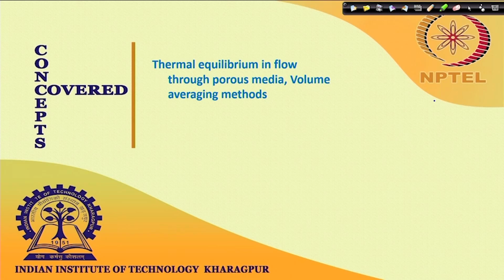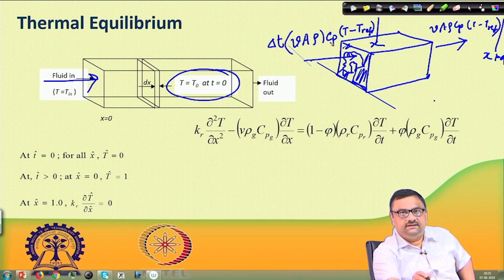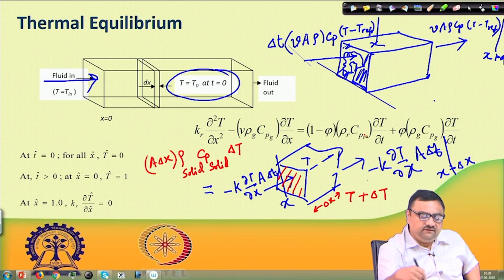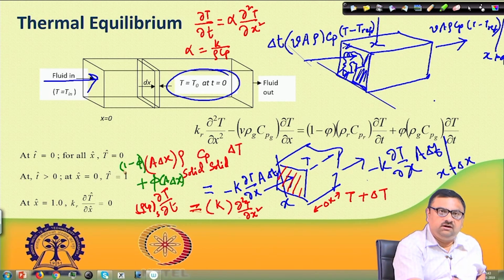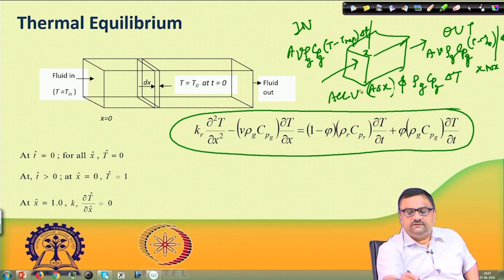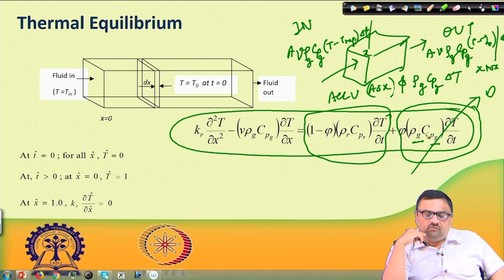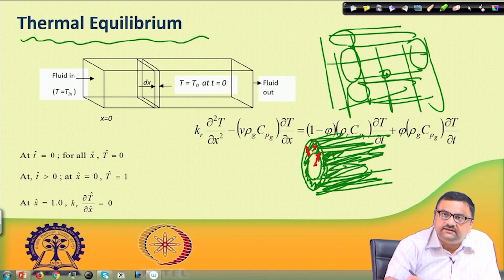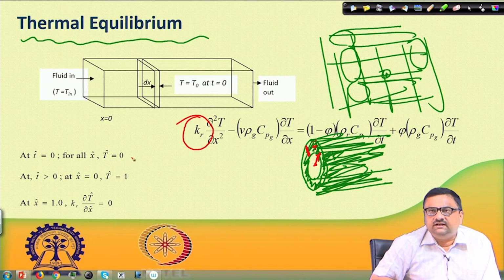Lecture 56: Heat Transfer With Fluid Flow